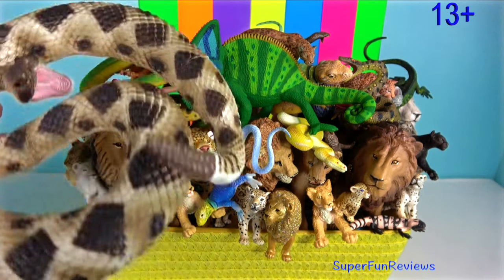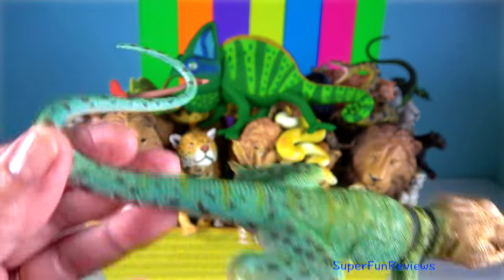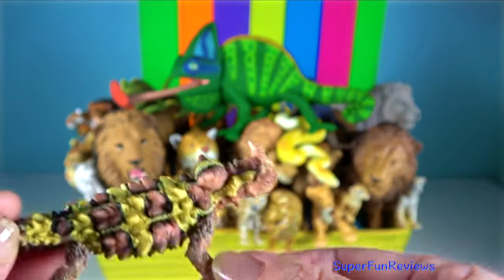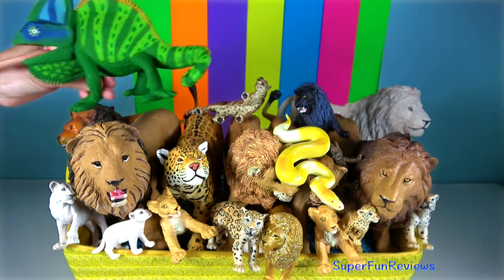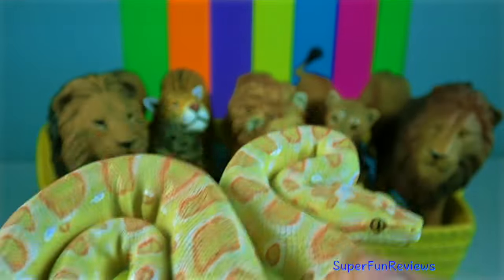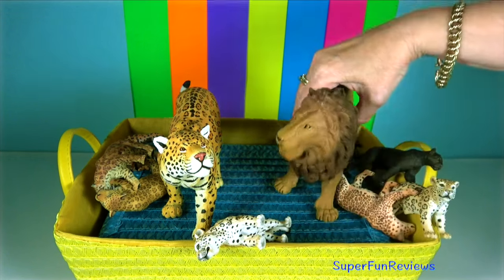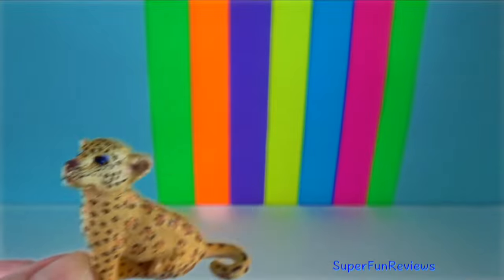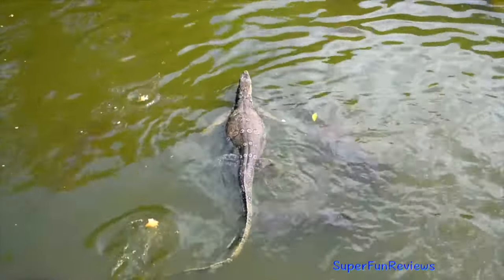NEW Animals - Lion, Jaguar, Snake, Lizard, Komodo Dragon 13+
🔥WARNING: This video is suitable for viewers aged 13+. This educational video includes some descriptive language about animal reproduction and uses words like mating, copulate, penis, baculum, pheromones, genital area, mounting, copulation, forked penis, hemipenes.

Reptiles are air-breathing, cold-blooded vertebrates that have scaly bodies rather than hair or feathers; most reptile species are egg-laying, though certain “squamates” — lizards, snakes and worm-lizards — give birth to live young.

Snakes are elongated, limbless, carnivorous reptiles of the suborder Serpentes. Like all other squamates, snakes are ectothermic, amniote vertebrates covered in overlapping scales. Many species of snakes have skulls with several more joints than their lizard ancestors, enabling them to swallow prey much larger than their heads.

Cobras, vipers, and closely related species use venom to immobilize, injure, or kill their prey. The venom is modified saliva, delivered through fangs. Snake venoms are complex mixtures of proteins,
and are stored in venom glands at the back of the head. In all venomous snakes, these glands open through ducts into grooved or hollow teeth in the upper jaw.

Most species of snake are nonvenomous and those that have venom use it primarily to kill and subdue prey rather than for self-defense. Some possess venom that is potent enough to cause painful injury or death to humans. Nonvenomous snakes either swallow prey alive or kill by constriction.

Lizards range in size from chameleons and geckos a few centimeters long to the 3-meter-long Komodo dragon.

African lions can jump up to 11 metres laterally and 3.6metres vertically. Despite their weight, they have powerful and effective leg muscles that allow them to jump far and easily scale trees. The capacity to jump high is an important quality for lions, as pouncing on their victims is their primary hunting tactic.

Komodo dragons are large lizards with long tails, strong and agile necks, and sturdy limbs. Their tongues are yellow and forked. The muscles of the Komodo's jaws and throat allow it to swallow huge chunks of meat with astonishing rapidity. Several movable joints, such as the intramandibular hinge opens the lower jaw unusually wide. When threatened, Komodo's can throw up the contents of their stomachs to lessen their weight in order to flee.

jaguar, báo đốm, จากัวร์, ягуар, جاكوار، एक प्रकार का जानवर,

Photos and videos are Public Domain